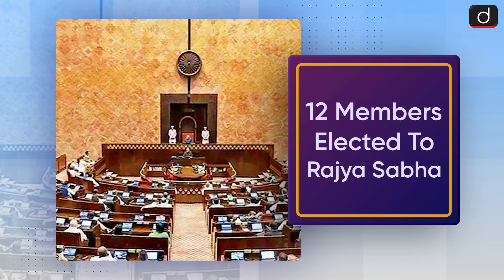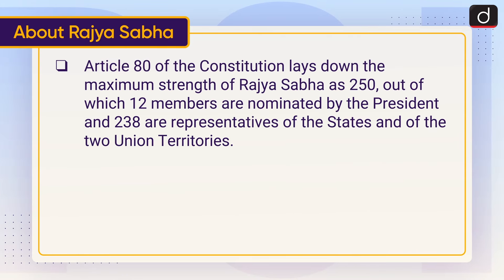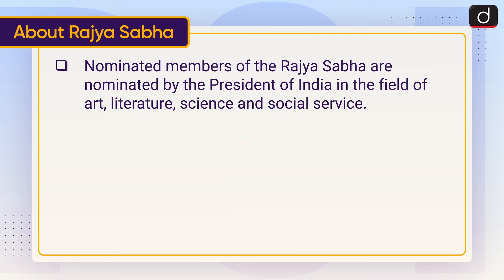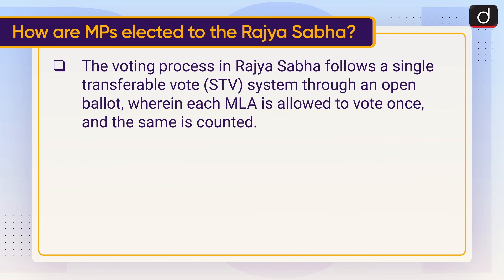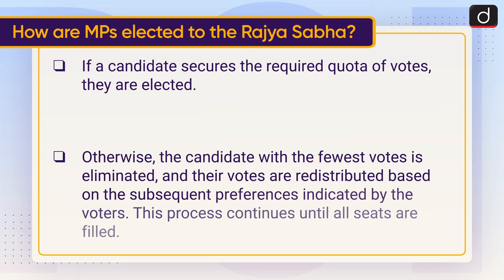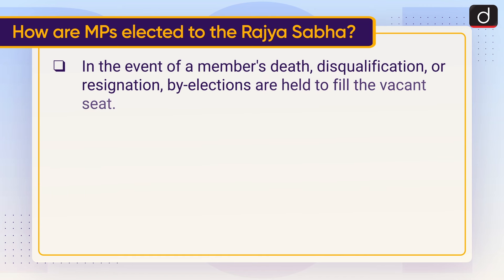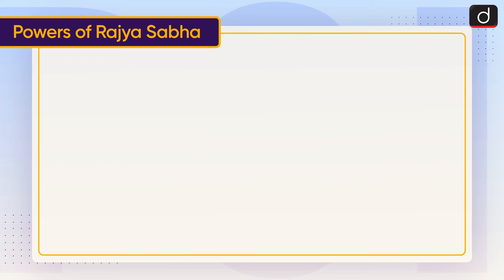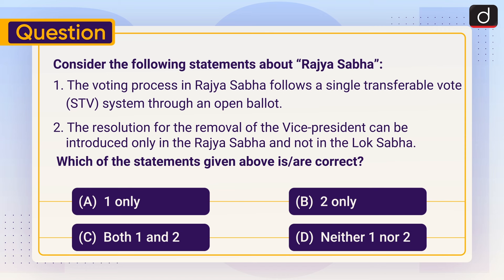12 Members Elected Unopposed | Rajya Sabha Election | To The Point | Drishti IAS English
This video covers the given topic, ‘12 Members Elected To Rajya Sabha’ the following structure:

About Rajya Sabha

How are MPs elected to the Rajya Sabha?

Powers of Rajya Sabha

Subject: GS-2: Polity